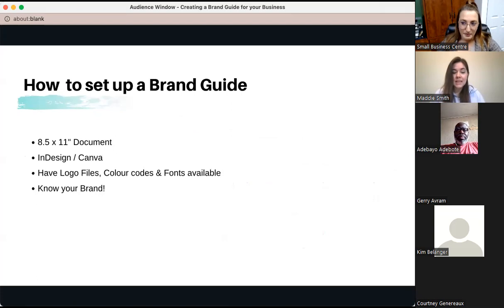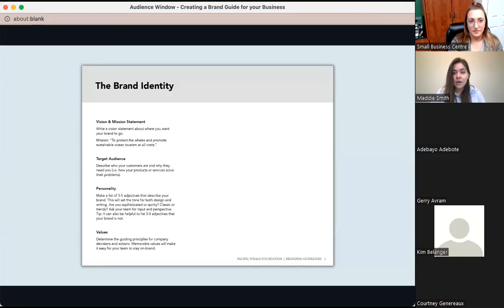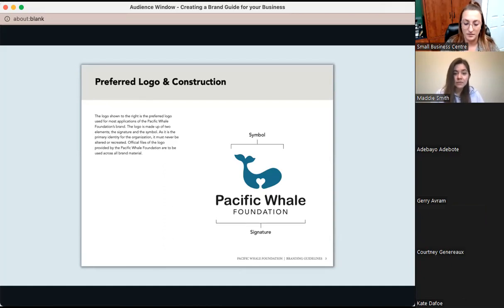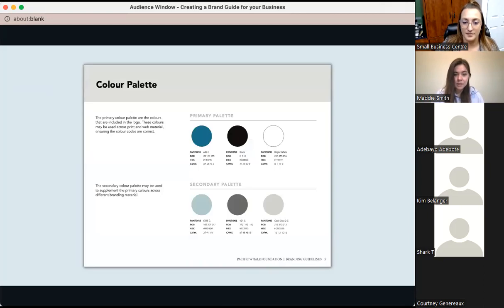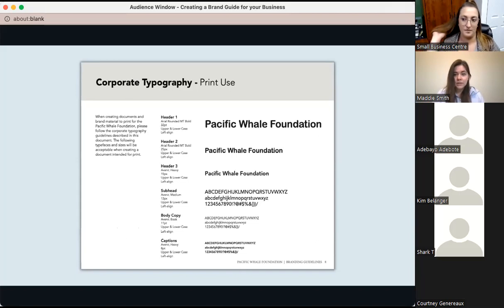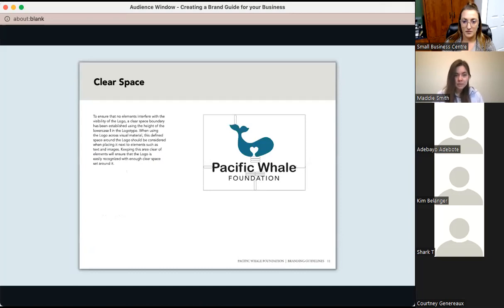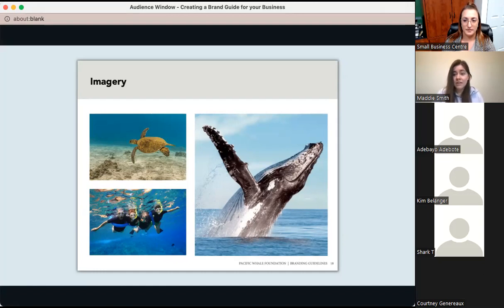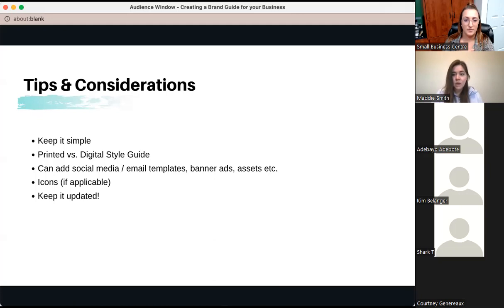Creating a Brand Guide for your Business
Learn why a brand guide is important to you and your business!
Topics discussed
• Why you need a brand guide
• What you put in your brand guide
• Tips on creating your branding
• How to set up your brand guide

Presented by: Maddie Smith - Graphic Designer at Simple Desk